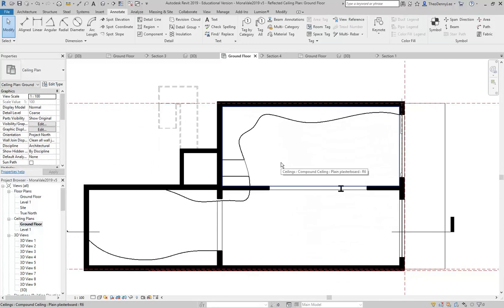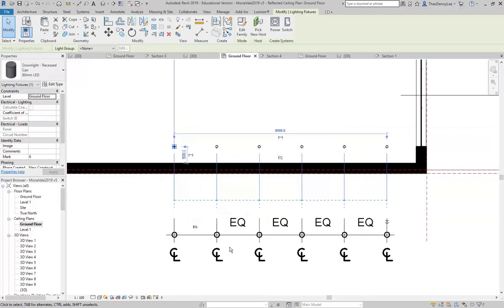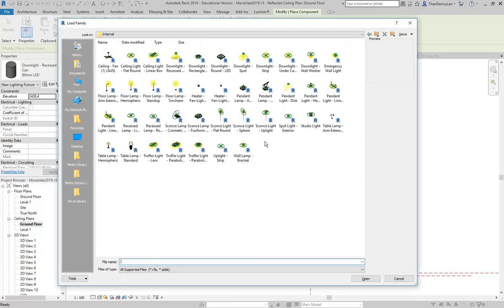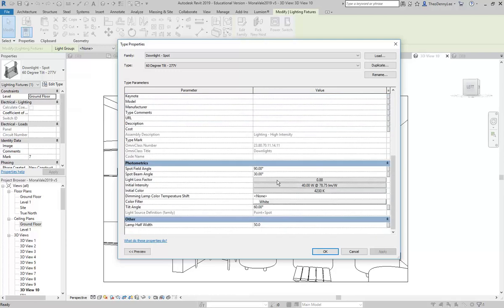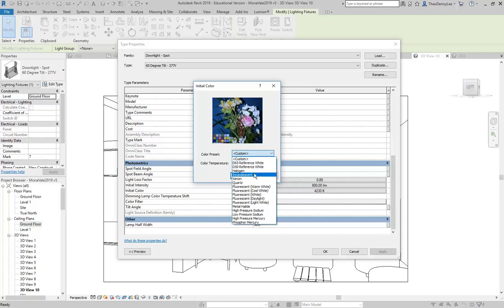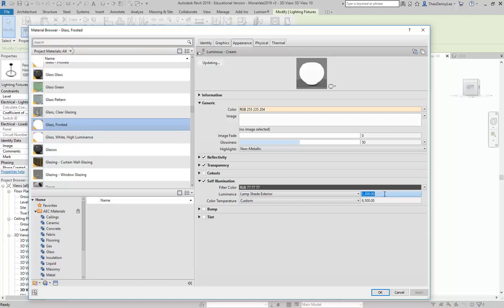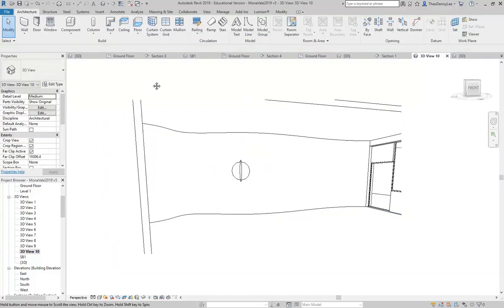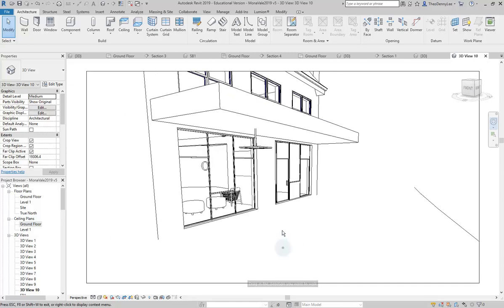Revit Retail Mona Vale 2019 12 Lighting